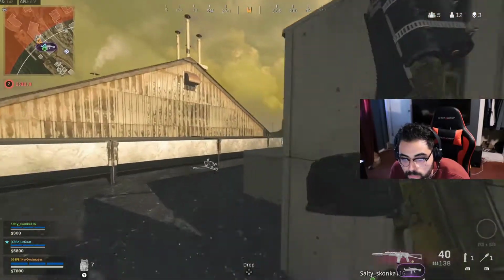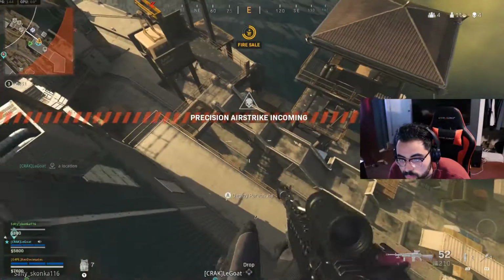the MAX DAMAGE STONER 63! Strongest LMG in Warzone | "Probably getting NERFED soon"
We ran a game of regular warzone and played a 2 games on rebirth island and got dubs both games. Rebirth Island is fast pace and so much fun!
class setup is at the end of the video!

Join the Decimating Unit!